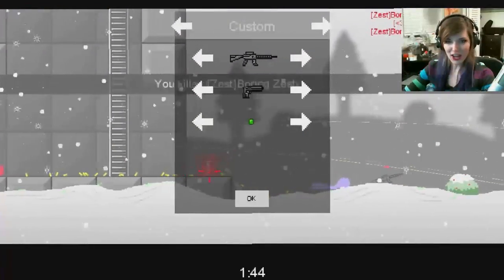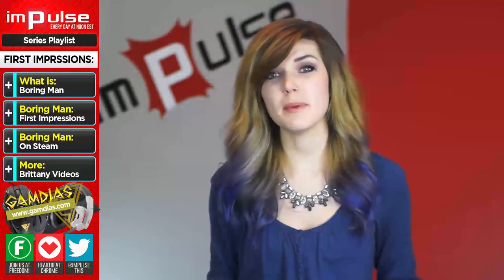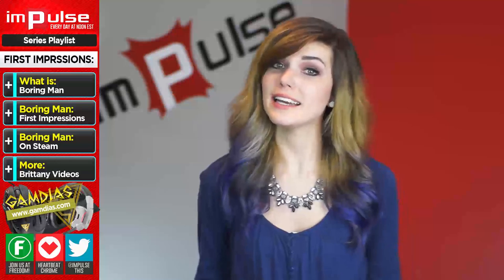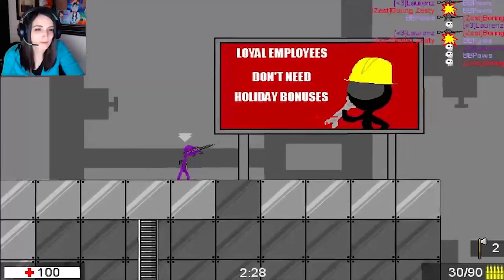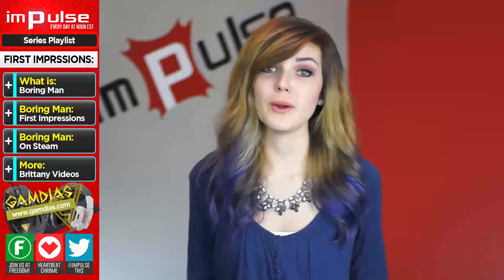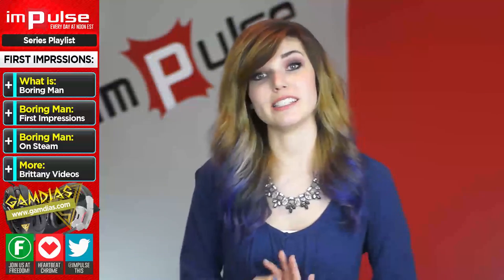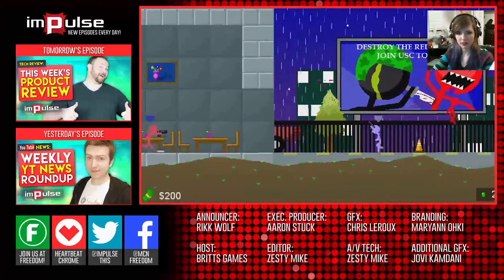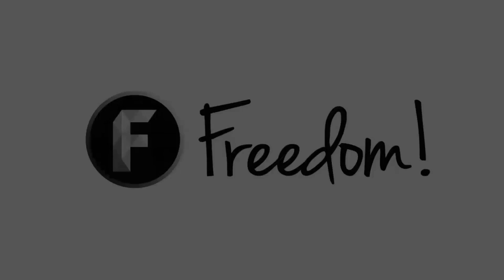★ BORING MAN: First Impressions➜ Impulse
What's up Boring People!? Today I review the new game Boring Man!

▼ Links

▼ Heartbeat

▼ Freedom!

▼ Music